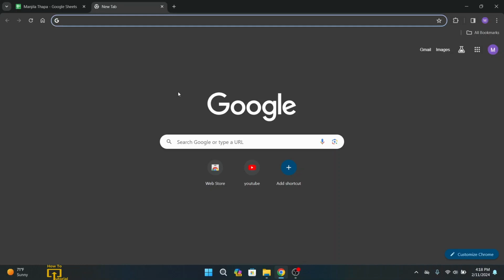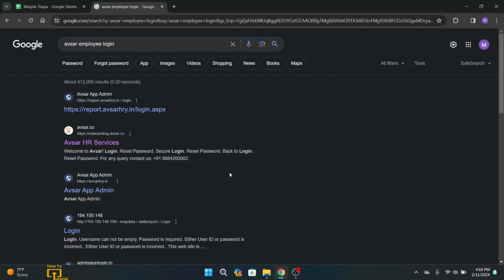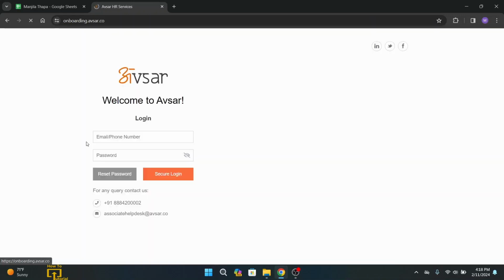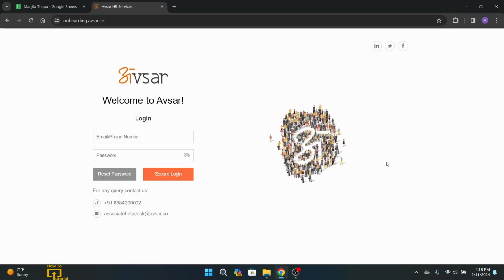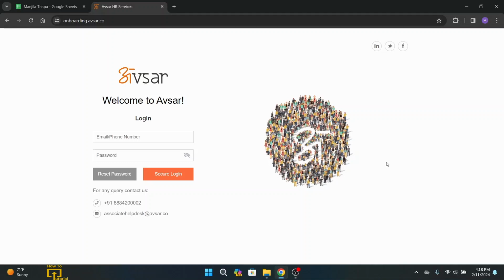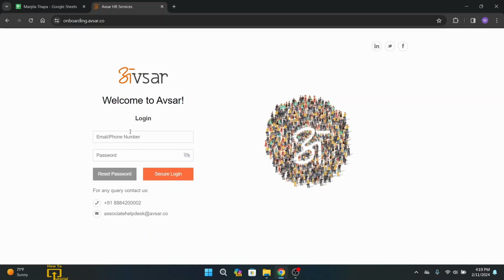How to Log Into Avsar Employee Account?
Learn How to Log Into Avsar Employee Account.

Welcome to LoginHelps! If you're an employee at Avsar and need assistance logging into your account online, you've come to the right place. In this tutorial, we'll guide you through the straightforward process of accessing your Avsar employee account from your PC.